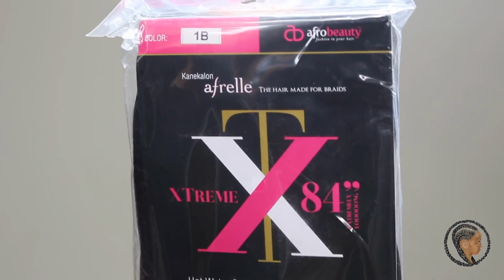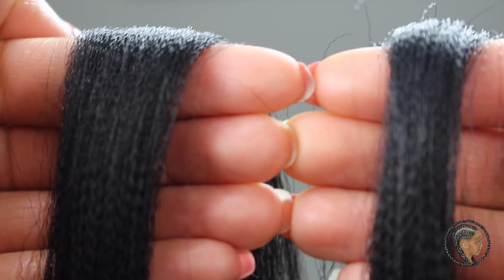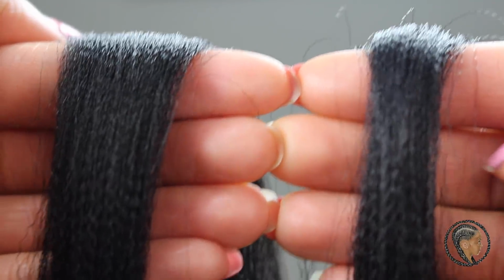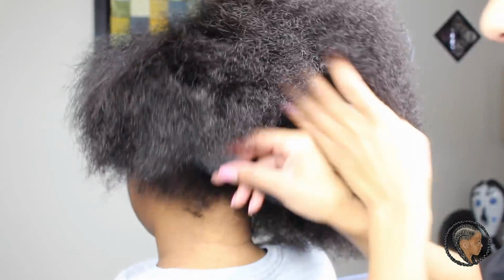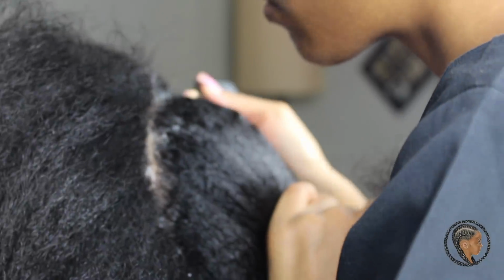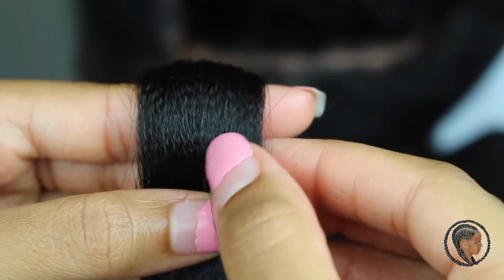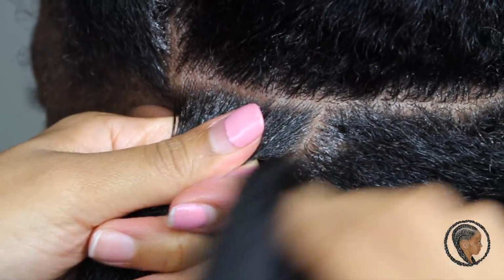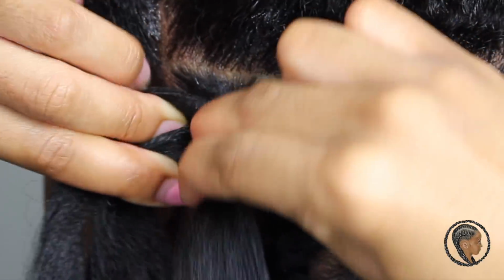DETAILED, Regular Speed Box Braid Tutorial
Braiding Hair
BEST Edge Control EVER!

Link to the best string to buy
Metallic Gold String
Vibrant Color String
Hair Rings

MY FAVORITE BRAIDING TOOLS

What I Used Today:
4 packs of Expressions braiding hair (1B)
creme of nature edge control
shine n jam
vigorol mousse
creme of nature oil sheen
pump it up spritz
wrap it strips